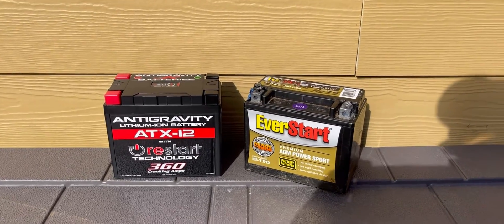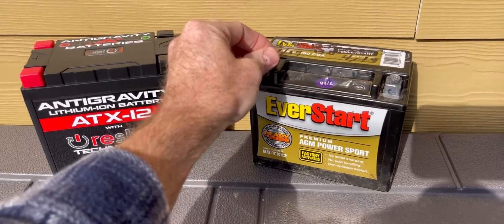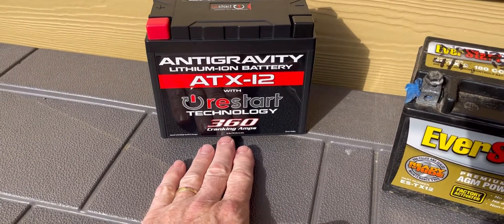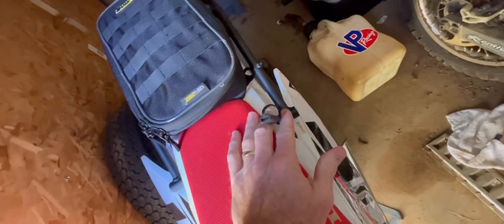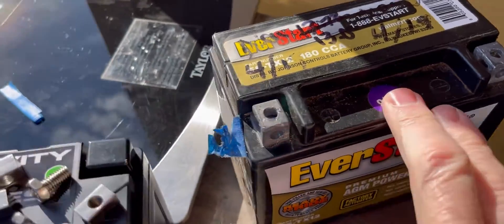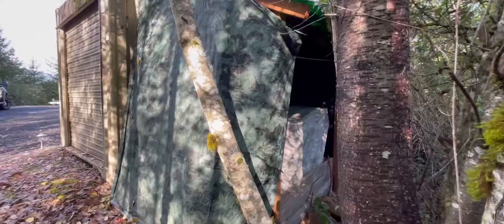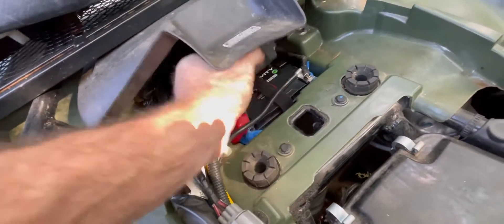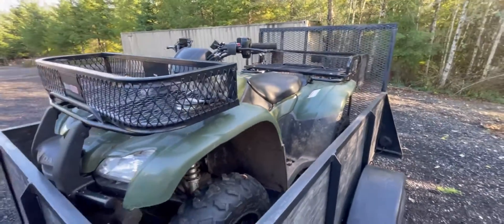AntiGravity Lithium vs AGM battery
I cover the differences between the AntiGravity Lithium battery versus the AGM for your quad, dirtbike, or other smaller vehicle or off road toys.

AntiGravity Lithium Battery (check your fitment first)
Lithium Charger
Note that you need to look up your battery.  The link above fits a 2012 Honda Rancher.  My 2015 Honda CRF250X used this AntiGravity Lithium battery